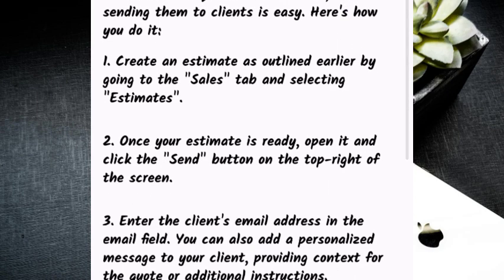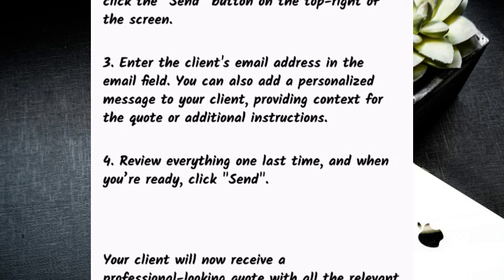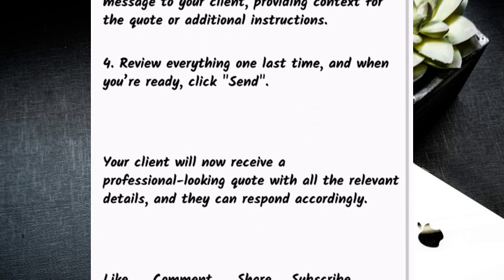HOW TO SEND QUOTES TO CLIENTS IN WAVE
In This Video, you will learn about HOW TO SEND QUOTES TO CLIENTS IN WAVE